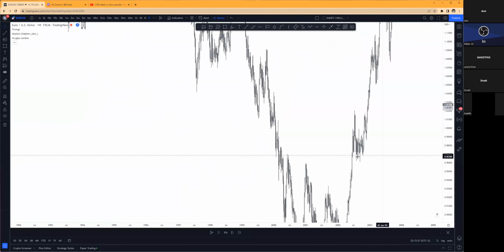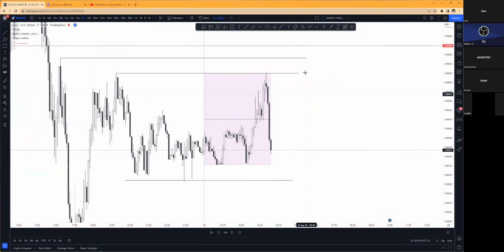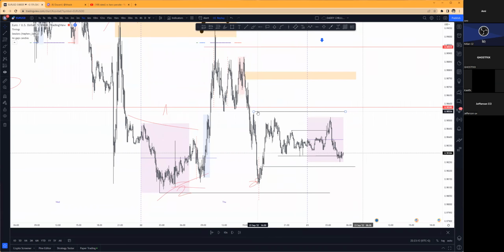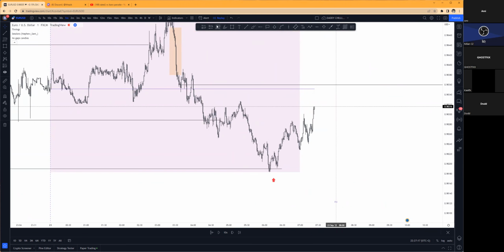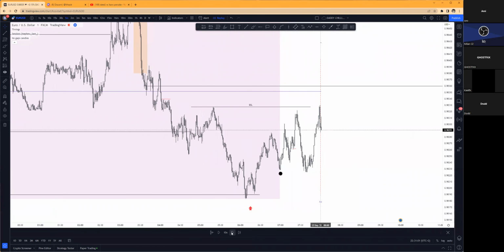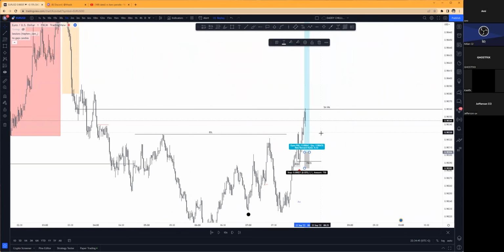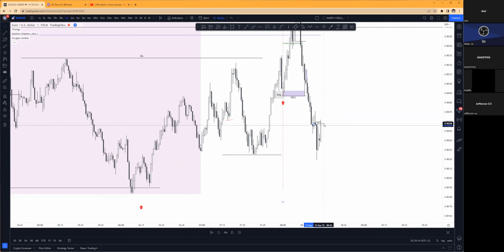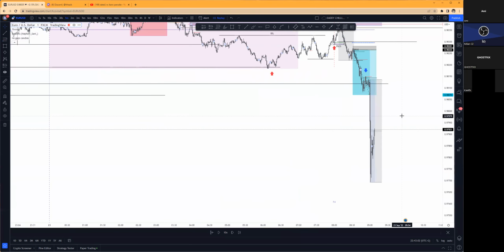SpeedRunner trading 24 Mentorship October 1st Backtesting p1